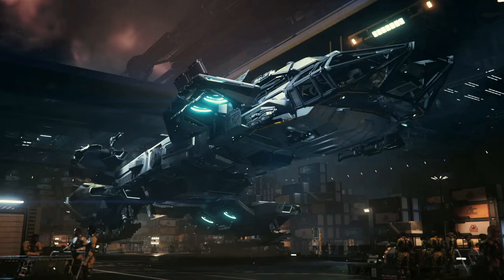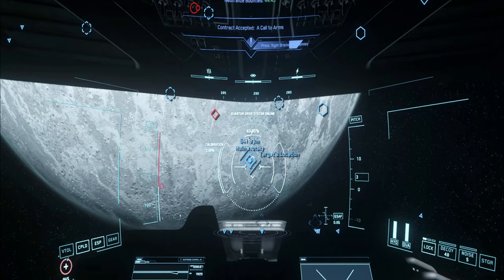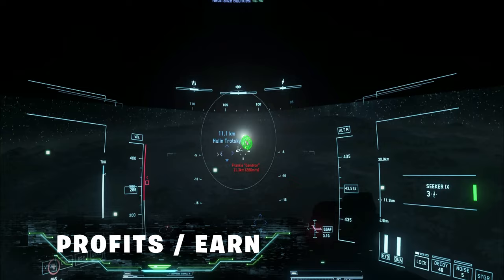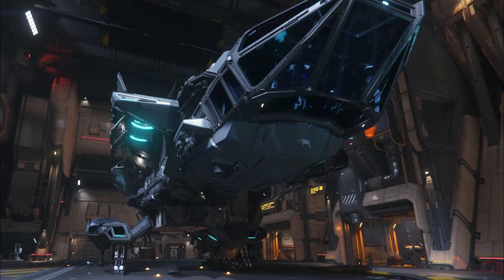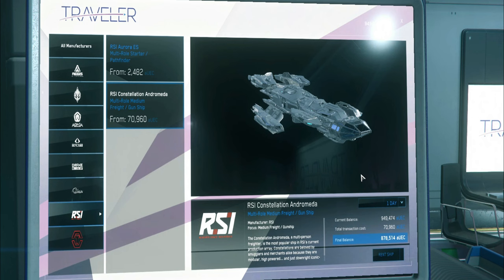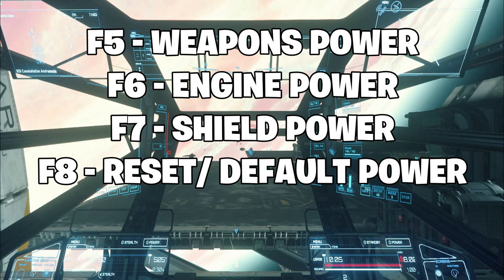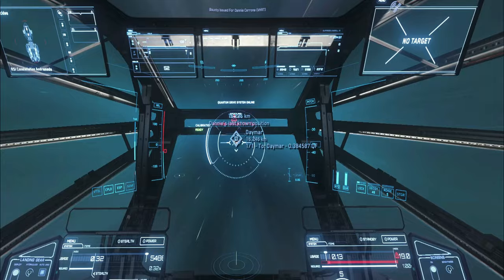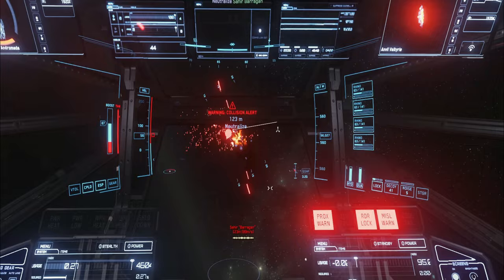💥Bounty Hunting: How To Have The Best Start in Star Citizen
In this video, I will show you how to have the best start in Star Citizen as a Bounty Hunter. I will provide tips on getting a good ship, finding bounties, and how it all works! It will also show you how to get into bounty hunting in Star Citizen.

If you're new to Star Citizen and want to give bounty hunting a go as your primary profession, this video is for you! I will guide you through everything you need to know to get started in an easy-to-understand format so you can maximize your bounty-hunting opportunities. Watch until the end to find out all you need to know.

⏱️⏱️VIDEO CHAPTERS⏱️⏱️
0:00 - Intro
0:46 - New Player Disclaimer
0:58 - Giveaway Information
1:08 - Information on Reputation
2:00 - Bounty Hunters Guild
2:58 - Crusader / Hurston Security
3:38 - Earnings / Profits
4:40 - Ship Talk / Guidance
5:30 - Earning your starting cash.
6:53 - Rent the Constellation Andromeda
7:45 - How To Run Bounties.
13:47 - Group Bounty Information
14:35 - The AEGIS ECLIPSE

🔔JOIN IN WITH THE COMMUNITY🔔